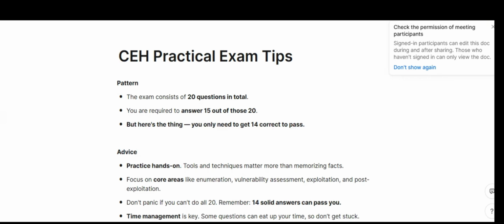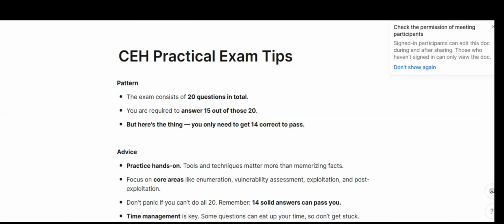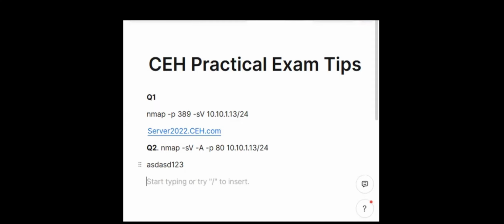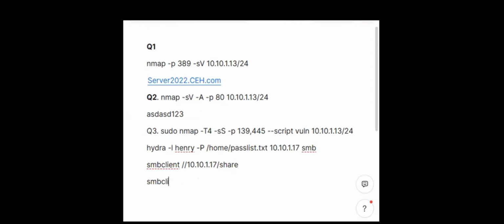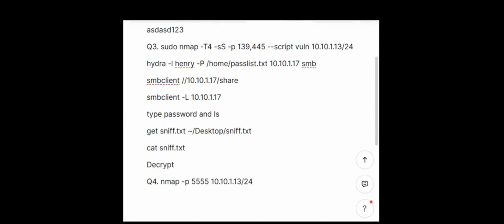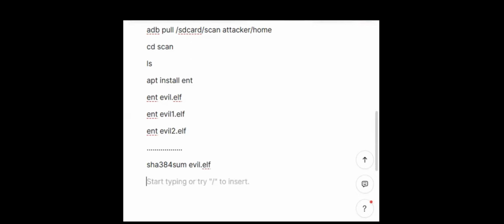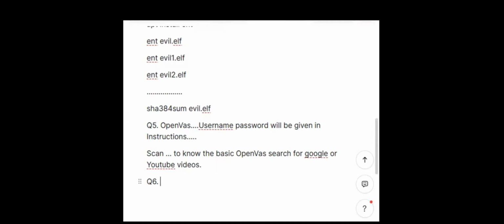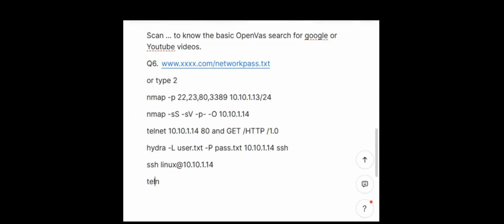CEH Practical Exam Questions Solve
🔐 CEH Practical Exam Questions Solved | Real-World Ethical Hacking Scenarios (6 Questions)

In this video, we walk through 6 CEH Practical Exam questions, providing detailed explanations, hands-on techniques, and tools used to solve each one. These questions are designed to reflect real-world ethical hacking challenges and help you prepare for the EC-Council Certified Ethical Hacker (CEH) Practical Exam.

📌 What’s covered:

Reconnaissance techniques

Vulnerability scanning

Exploitation methods

Post-exploitation

✅ Perfect for CEH aspirants, cybersecurity students, and ethical hacking enthusiasts who want to understand how to approach and solve CEH lab questions effectively.

📅 Updated for 2025 CEH Exam Blueprint